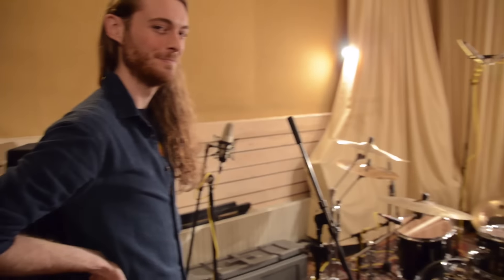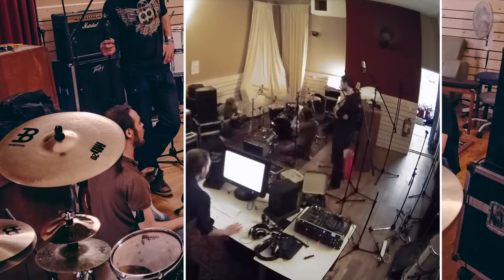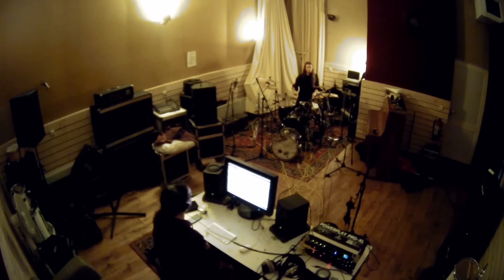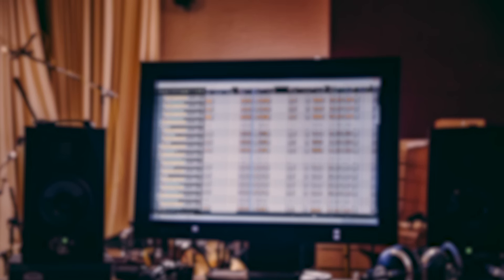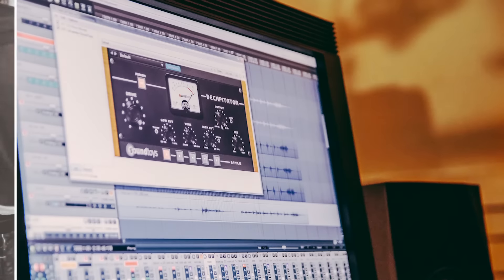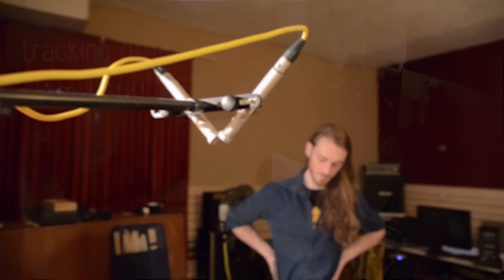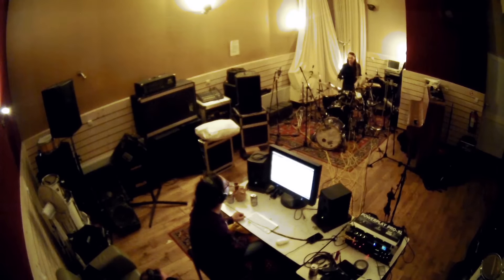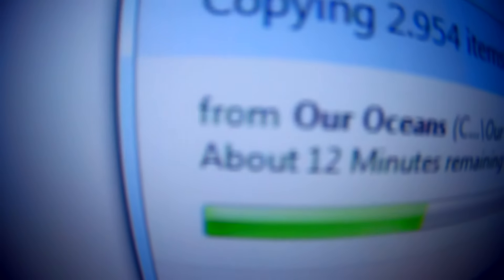Our Oceans - Making-Of: Drums